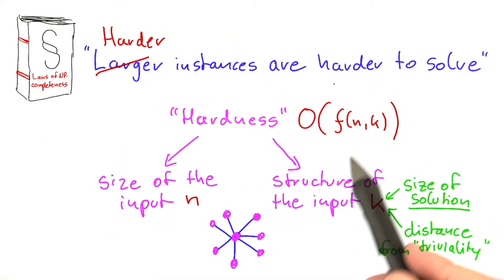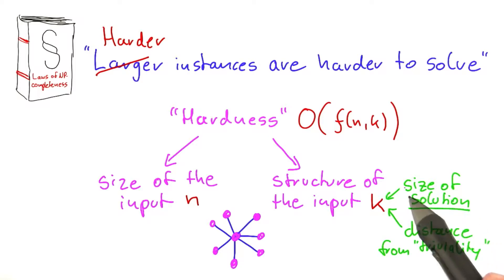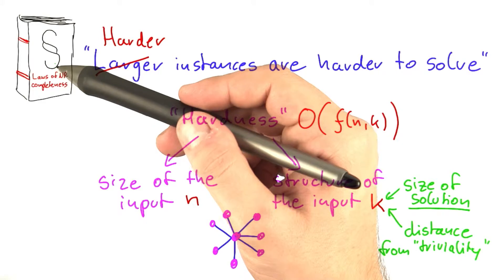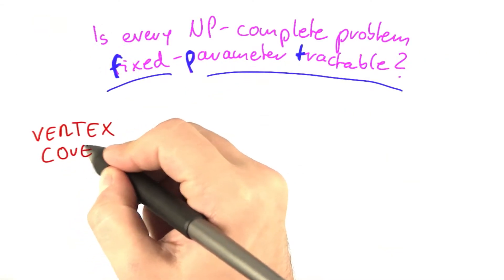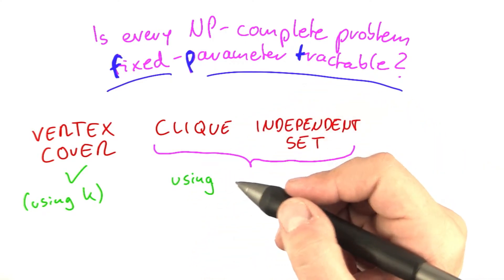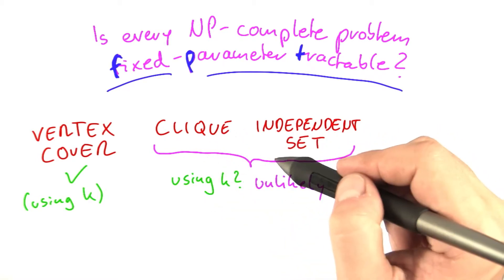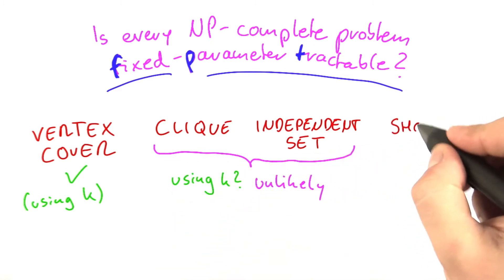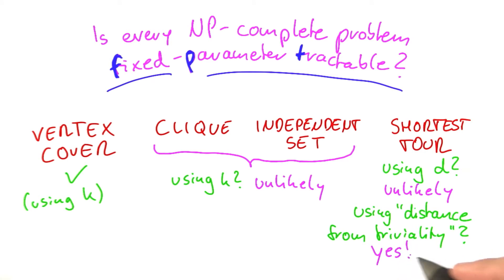FPT Vertex Cover Clique Independent Set Shortest Tour - Intro to Theoretical Computer Science